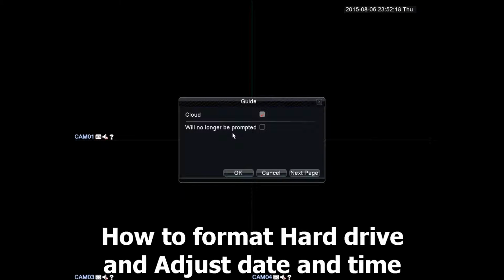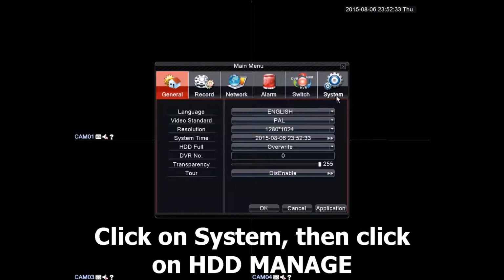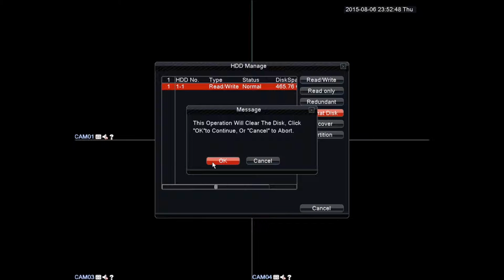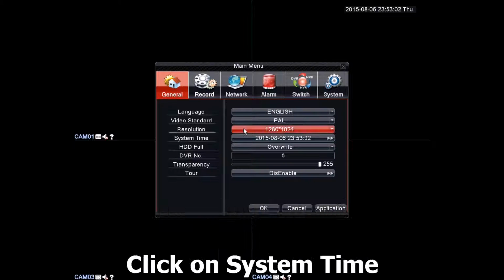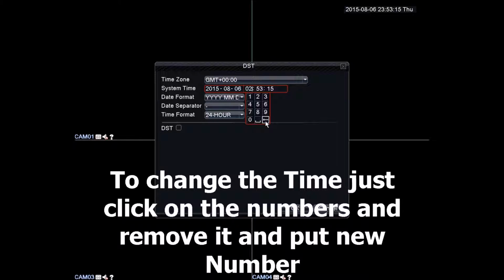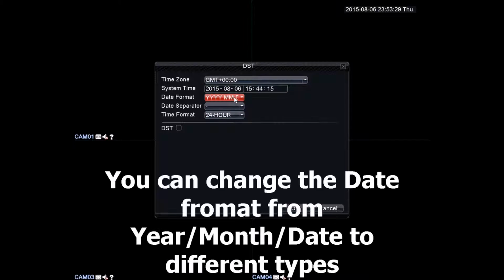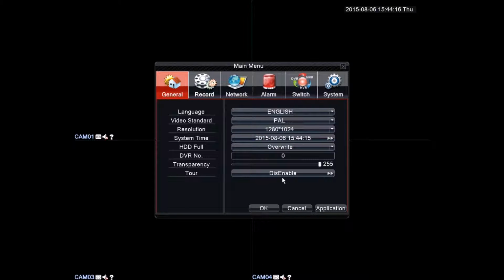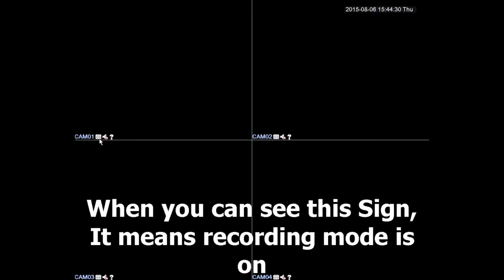How to format hard drive and adjust date and time on Intellect Hybrid DVR 4 8 16 Channel DVR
In this Video you can see how to format Hard drive, and adjust date and time for Intellect (INT) DVR
CCTV in Whitefield Manchester UK